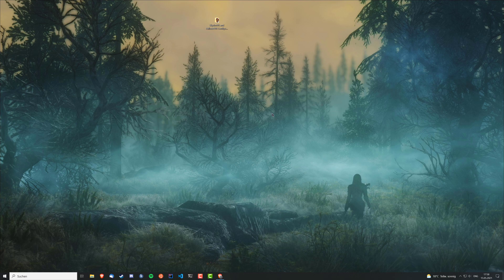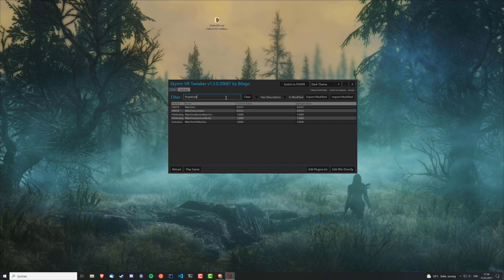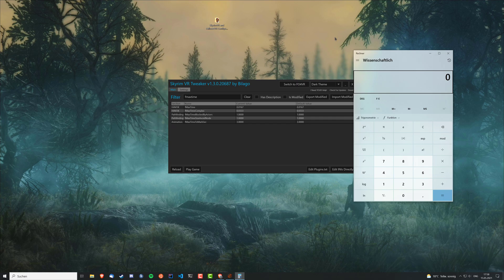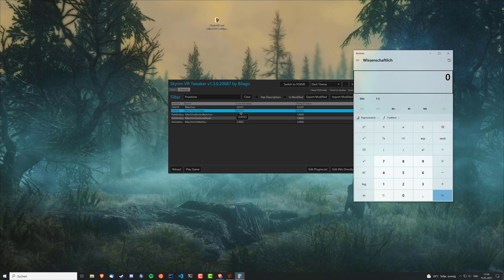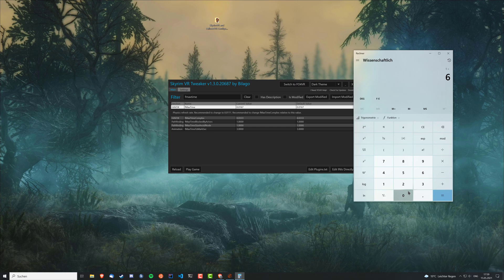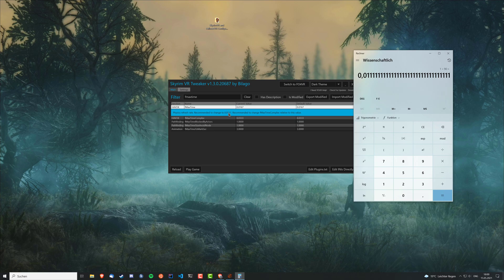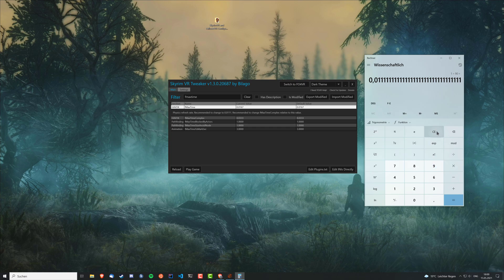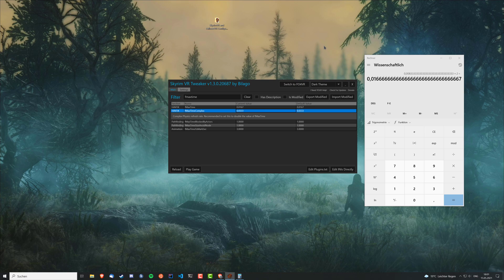Fix Physics in Skyrim VR (90+ Hz)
In this short video I show you how you can fix the physics in Skyrim VR if you are running at a different refresh rate than the default 90 Hz (120 Hz / 144 Hz with the Valve Index for example).

fMaxTime and fMaxTimeComplex Values:

45 fps (90 Hz Motion Smoothed):
fMaxTime 0.0222
fMaxTimeComplex 0.0444

60 fps (120 Hz Motion Smoothed):
fMaxTime 0.0166
fMaxTimeComplex 0.0333

72 fps (144 Hz Motion Smoothed)
fMaxTime 0.0138
fMaxTimeComplex 0.0277

80 fps (80 Hz native):
fMaxTime 0.0125
fMaxTimeComplex 0.025

90 fps (90 Hz native):
fMaxTime 0.0111
fMaxTimeComplex 0.0222

120 fps (120 Hz native)
fMaxTime 0.0083
fMaxTimeComplex 0.0166

144 fps (144 Hz native):
MaxTime 0.0069
fMaxTimeComplex 0.0138